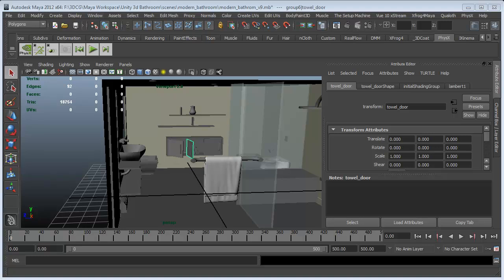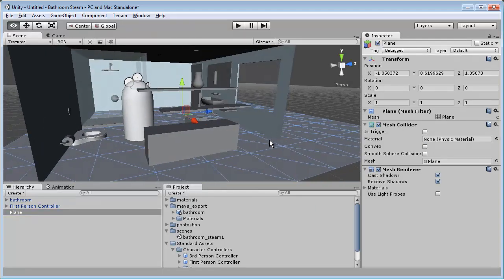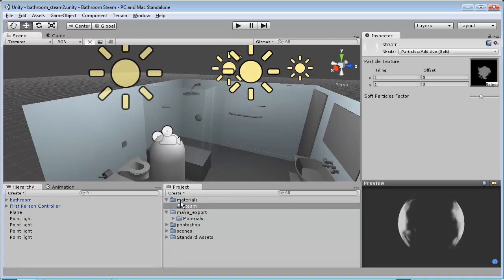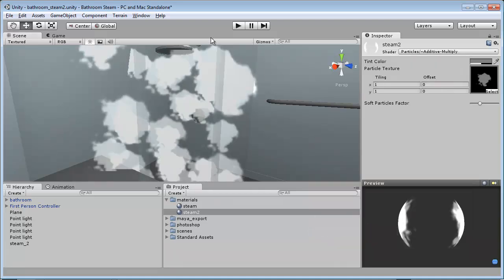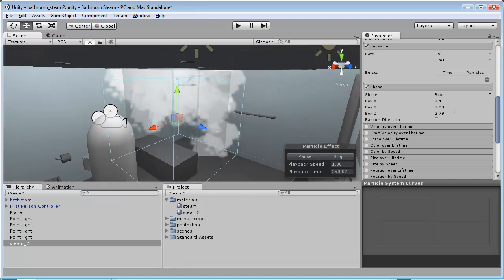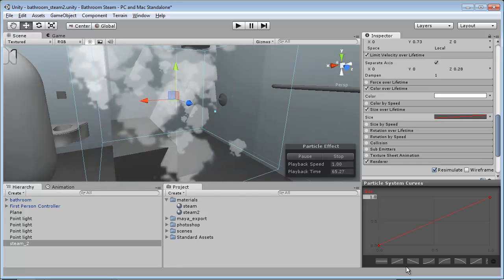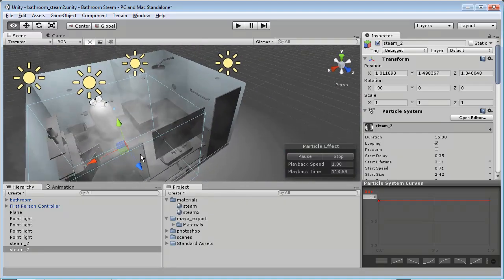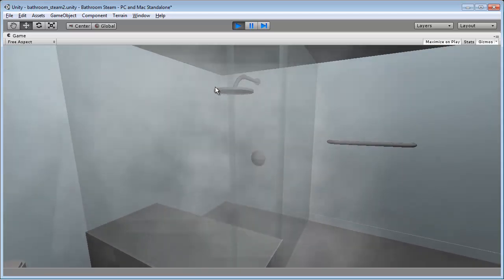Create Steam in Unity 3D with Shuriken Particles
Creating Steam in Unity 3D with Shuriken Particles covers leveraging Unity 3D for more thanjust games but also interactive experiences.

Using the new Shuriken particle system you will learn how to,